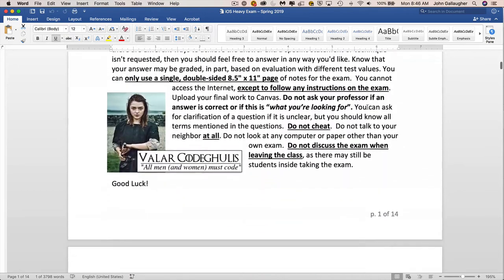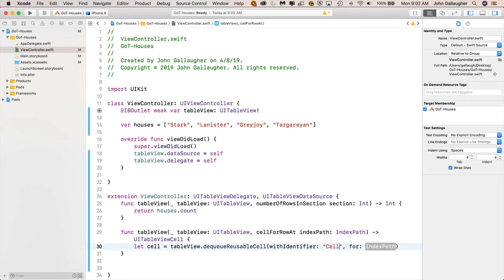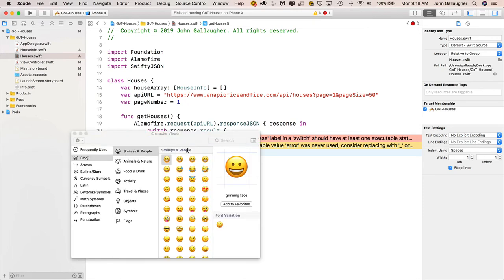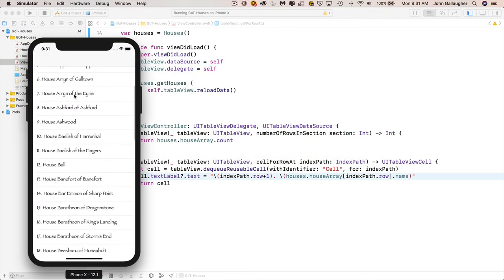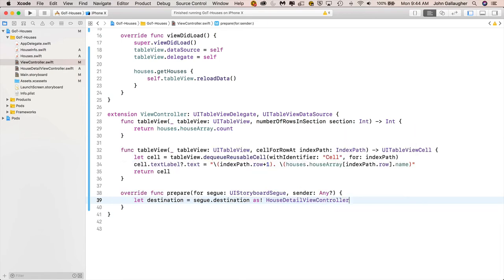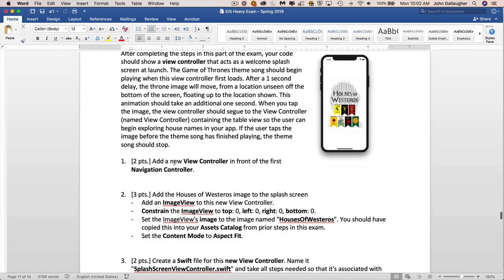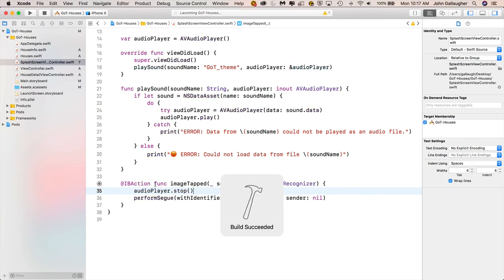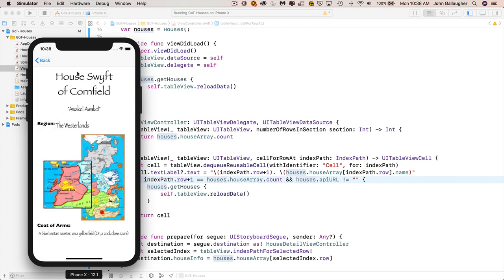Spring2019 GoT Exam Solution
Solution for my BCSwift course's Game of Thrones mid-term exam. Rough video - less of a tutorial. To get here follow our course with material from Gallaugher.com/swift